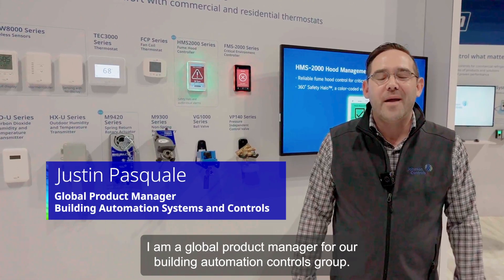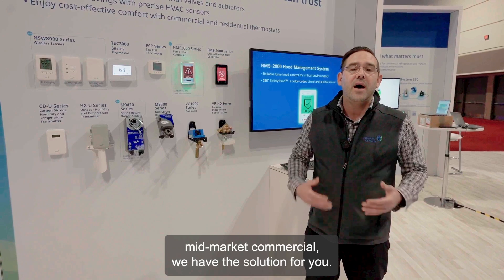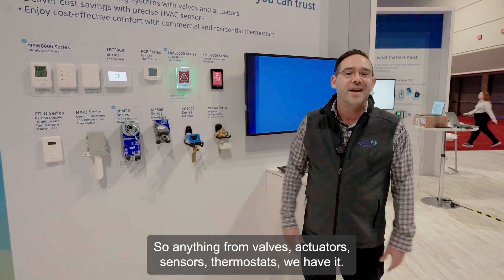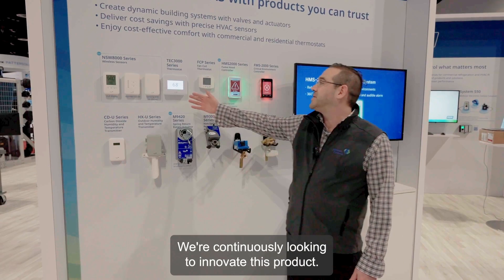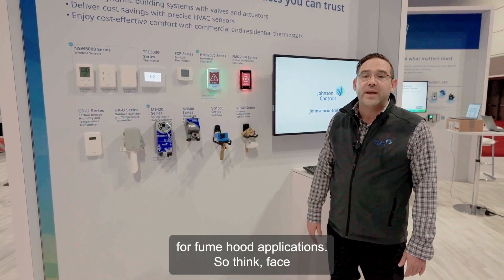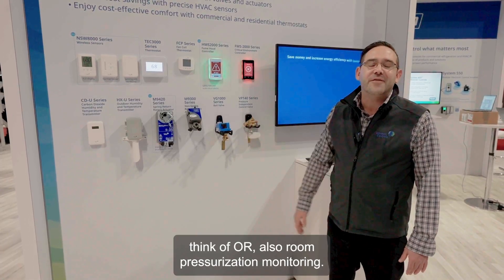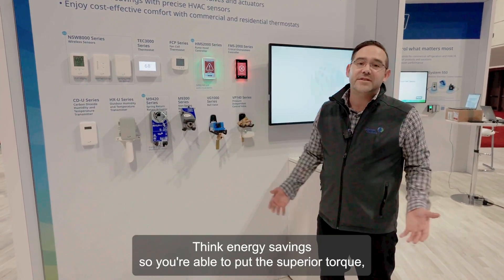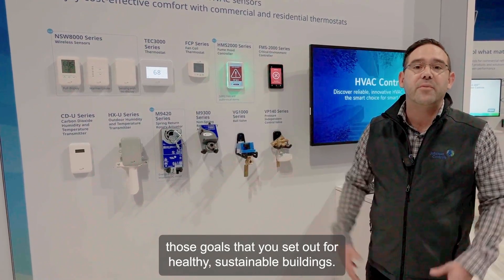An expert look at new HVAC sensors